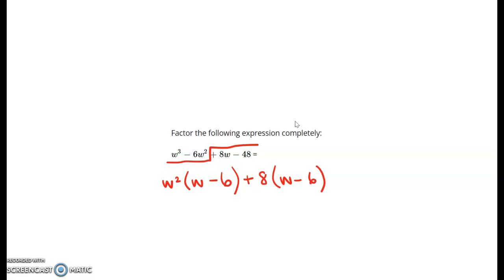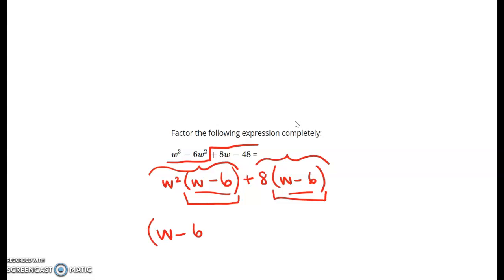Factor By Grouping